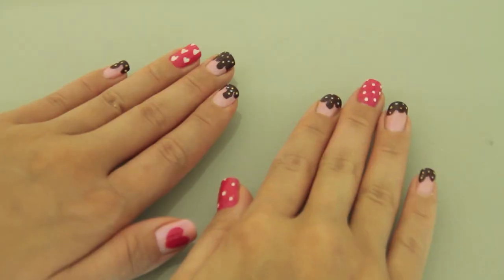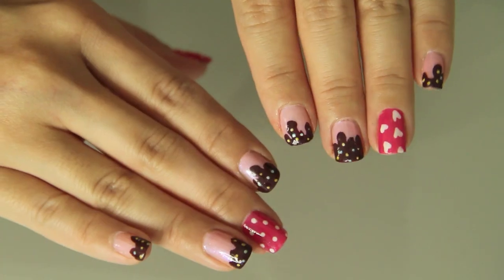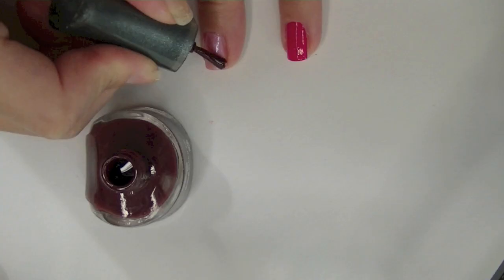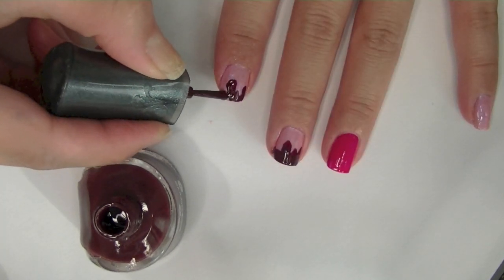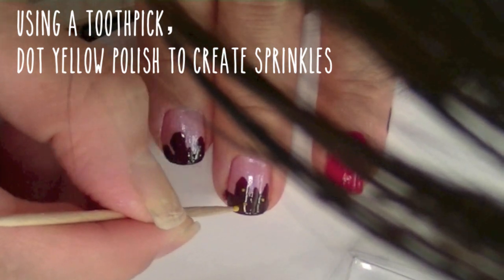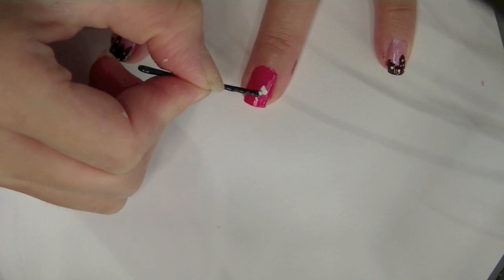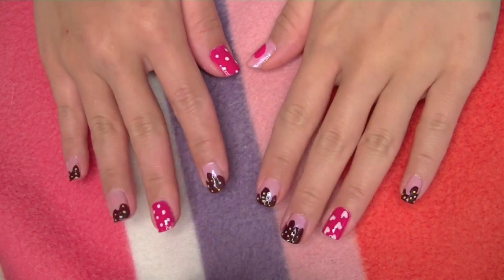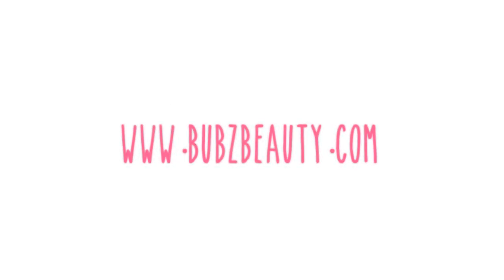Sweet Dessert Nails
Hello my ice cream sprinkles!

Here's another quick nail tutorial for you guys! If you're somebody with a super sweet tooth, you'll love this Sweet Dessert Nail Design. Even if you're not crazy on sweet foods, these nails will still make you happy ^_^.

All you will need are nail polishes, a bobby pin and a tooth pick. That's it!

I saw this nail design in a Nail Art magazine last week and thought it looked so adorable. Nails look almost edible. Nommies!

NOTE!
Like I said above. I saw this design in a magazine. No I did not copy my friend CutePolish. I did see her version and I thought it looked amazing. I based my design off this page as you can see:

I would always state if I based a nail design from somewhere else. I read a lot of nail art books and I find ways to recreate them with tooth picks & bobby pins. Please have a little more faith in me. If I say it's from a magazine, it's from a magazine.

Have a great week guys!! New Vlog will be up tomorrow!

Much love, Bubz